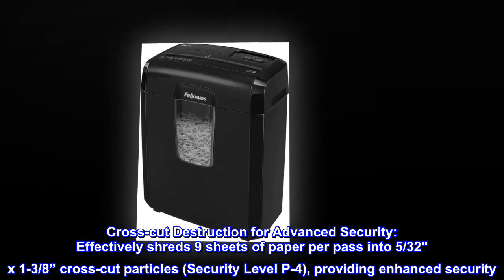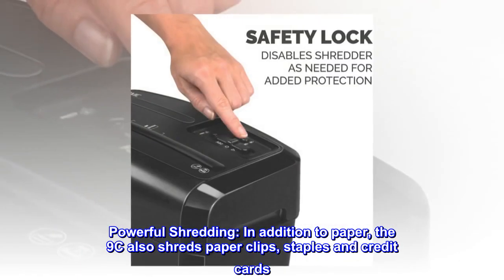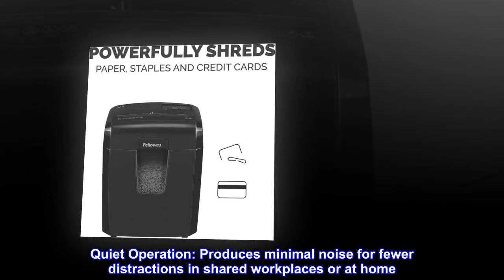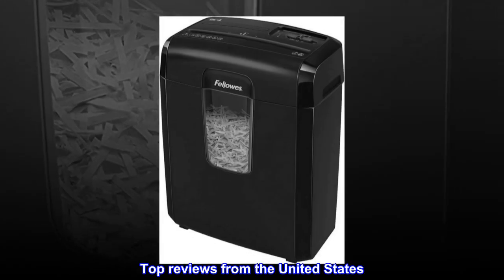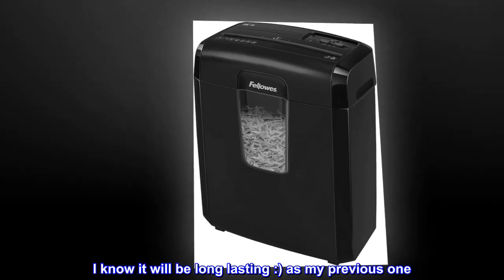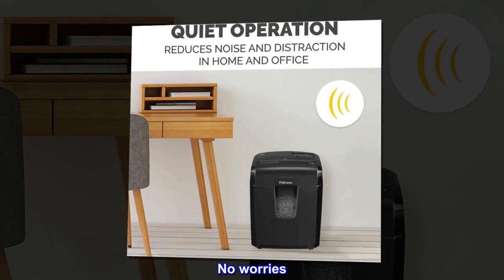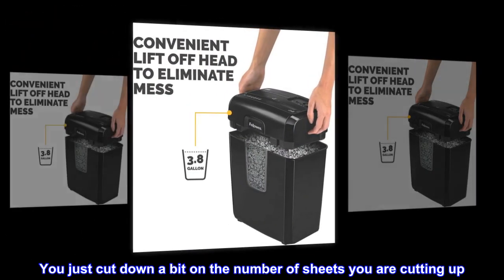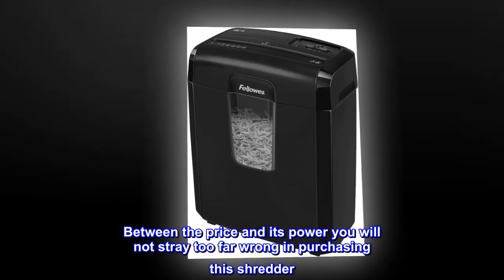Fellowes 9C4 Cross-Cut Personal Paper Shredder for The Home Office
Cross-cut Destruction for Advanced Security: Effectively shreds 9 sheets of paper per pass into 5/32" x 1-3/8” cross-cut particles (Security Level P-4), providing enhanced security
Powerful Shredding: In addition to paper, the 9C also shreds paper clips, staples and credit cards
Added Protection for Home and Office Use: Comes equipped with patented Safety Lock, disabling the machine as needed to protect people and pets
Quiet Operation: Produces minimal noise for fewer distractions in shared workplaces or at home
5-Minute Continuous Run-Time: Shreds up to 5 minutes before a 30-minute cool down period is needed
Fellowes is the only brand to buy in shredders
My previous shredder was fellowes, and so is this new one. I know it will be long lasting :) as my previous one
Big on power, small on size
I admit I was initially surprised by the paper cutters size when it arrived and I wondered if it would hold enough paper cuts between emptying the basket. No worries. This is a powerful little shredder that can find a place at a desk or in a closet. It is relatively quiet. Easily cuts through paper, even the heavier variety. You just cut down a bit on the number of sheets you are cutting up. It has a good perigee, is a Fellowes shredder with headquarters in USA, but made in China (aren’t they all, but should they be?). Between the price and its power you will not stray too far wrong in purchasing this shredder. I recommend it.